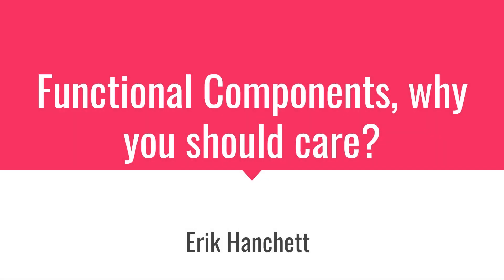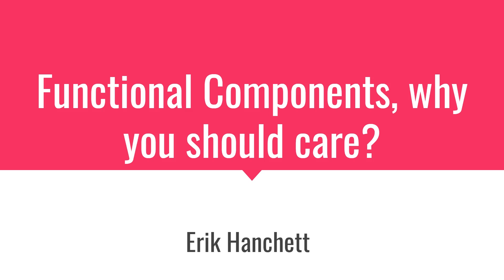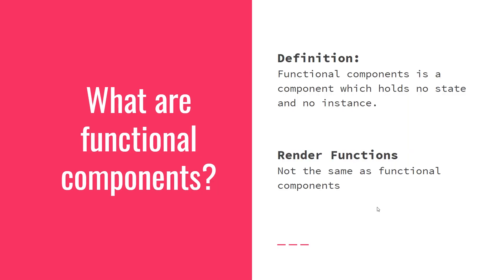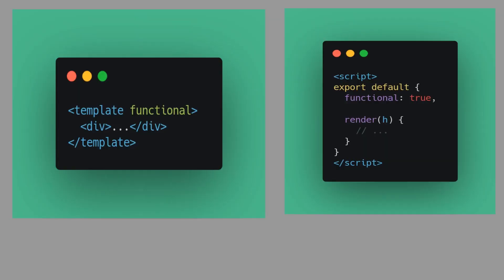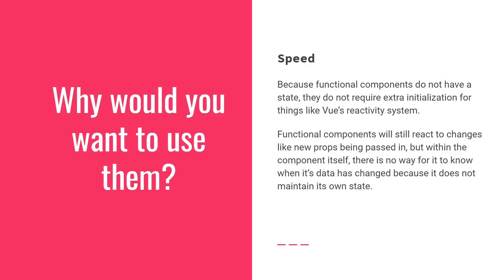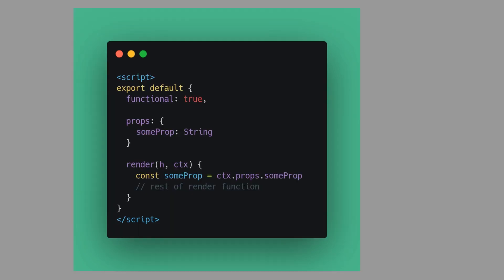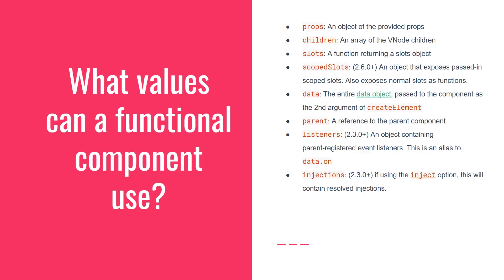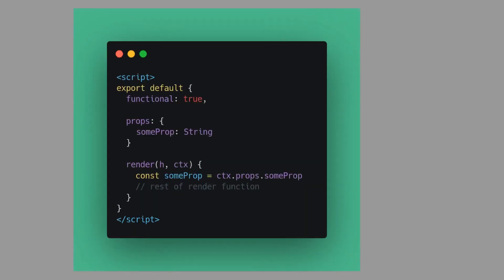Learn Vue.js Functional Components In 10 Minutes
Vue has a neat feature called functional components. In it we can create speedy components that do not hold state. Check this video out where I discuss functional components.

Please take this quick 5 minute survey!